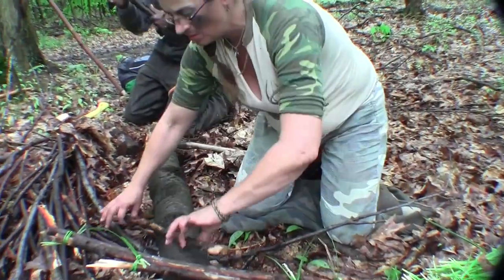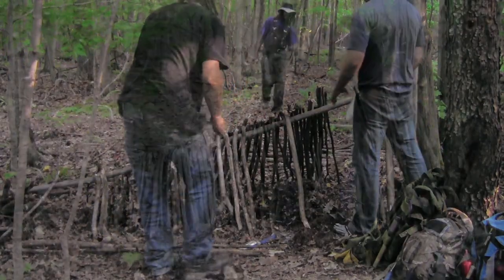Apocalyptic Survival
Professional sizzle for Apocalyptic Survival...(note: this TV series has not been shot yet..The actors and everyone on board have donated their time to help make this sizzle a reality...)